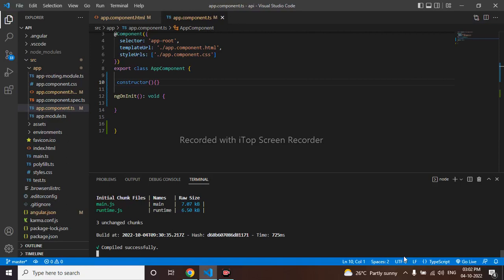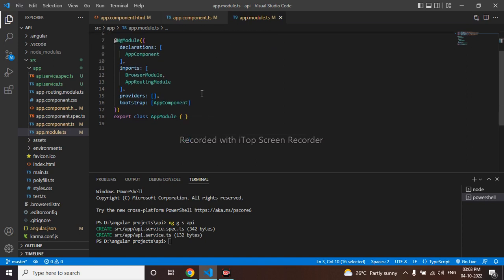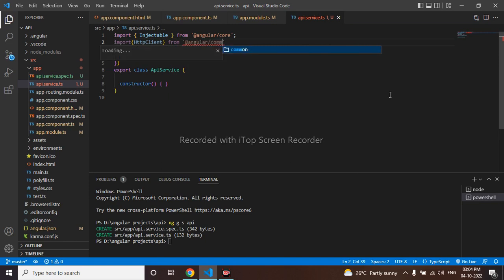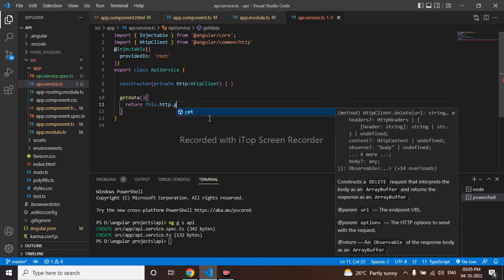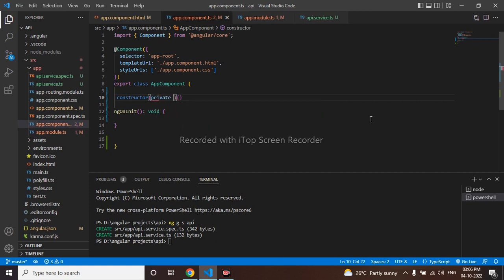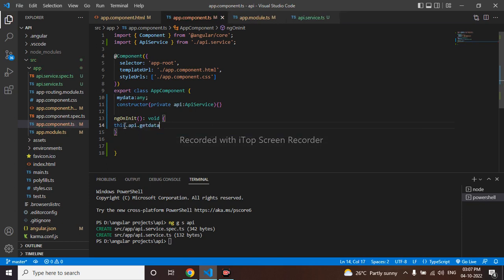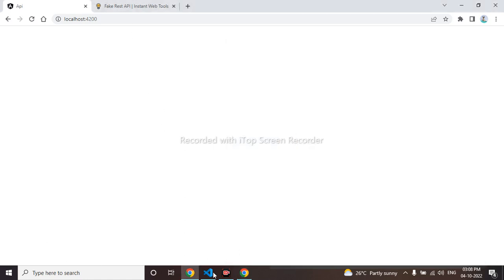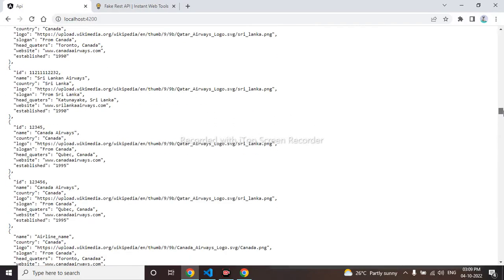get data from API in angular and Display on HTML